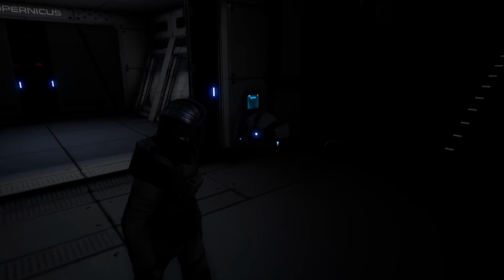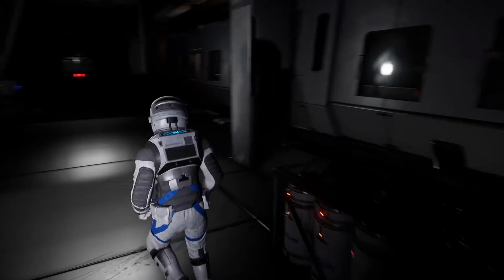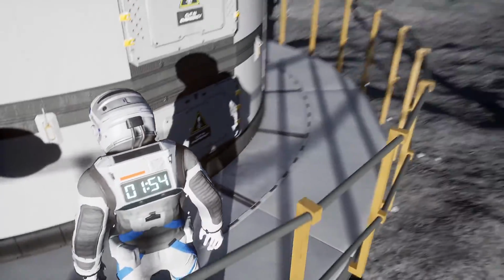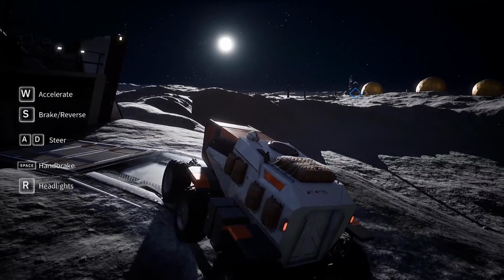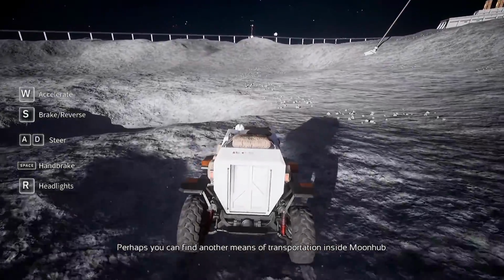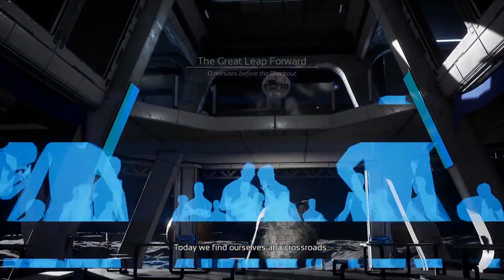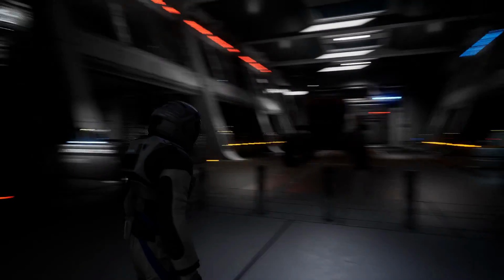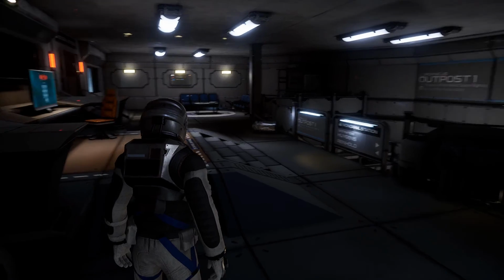Powering The Monorail - Deliver Us The Moon Full Playthrough - Part 6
We venture onto the Moon’s surface to realign the MPT pillars and power up the Copernicus HUB, plus we get more information about what life at the base was like around the time of the blackout.  And with that, our mission to Deliver Us The Moon is back on track!

Deliver Us The Moon is a hard sci-fi adventure game set in the future.  Join me for a full, blind Deliver Us The Moon playthrough and guide, showing off exploration in Deliver Us the Moon and the Deliver Us The Moon gameplay.  Come and let's play Deliver Us The Moon Blind!

Title:  Deliver Us The Moon
Genre:  Action, Adventure, Indie
Developer:  KeokeN Interactive
Publisher:  Wired Productions
Release Date:  October 10, 2019

This is a full playthrough of Deliver Us The Moon, an indie adventure game by KeokeN Interactive and Wired Productions.  I will make this a blind let’s play Deliver Us The Moon series, focusing on the rich sci fi game and cinematic story telling of Deliver Us The Moon gameplay.  I can’t wait to play more: I want to know what is happening in Deliver Us The Moon.  I love space games (and hard scifi games), so a Deliver Us The Moon blind playthrough is very exciting for me and will focus on exploring the environment, finding snippets of lore, and enjoying the story and experience.  The Deliver Us The Moon gameplay looks compelling and I can’t wait to play more of it.  So join me, and let’s play Deliver Us The Moon blind!

In Deliver Us The Moon Full Playthrough Part 1, we learned about the failed attempt to get energy from the Moon and take our first steps into space.  In Deliver Us The Moon Full Playthrough Part 2 we arrive at Pearson Station.  In Deliver Us The Moon Full Playthrough Part 3 we restore power.  In Deliver Us the Moon playthrough part 4, we finally reach the lunar base.  In Part 5 of the Deliver Us The Moon gameplay full playthrough, we use ASE to help open the vehicle bay.  What happened on the Moon and why did the system shut down?  In Deliver Us the Moon full playthrough part 5 we open the vehicle bay.  Overall, the Deliver Us The Moon gameplay has a lot to love, including the ability to get immersed in a hard scifi setting and really feel like being an astronaut.  Deliver Us The Moon is full of exploration, mystery, and interesting story.  Overall, this Deliver Us The Moon walkthrough is quite interesting, so come and join me for a hard sci fi game and let’s play Deliver Us The Moon.

In Part 6 of the Deliver Us The Moon gameplay full playthrough, we power the moon base and take a monorail to our next destination.  I’m curious to see my Deliver Us The Moon reaction.  So get ready for some interesting times as we play Deliver Us The Moon blind!

Deliver Us The Moon is a Sci-Fi thriller set in an apocalyptic near future where Earth's natural resources are depleted. In an effort to solve the energy crisis, global powers created the World Space Agency and secured a promising new source of energy on the moon.

The World Space Agency colonized and operated from the moon until one fateful night all communications with Earth ceased and the energy source was lost. Now, you are on a do-or-die mission to investigate what happened and save humanity.

Will you save mankind or be forgotten in the dark abyss of Space?

REAL WORLD THEMES
The narrative focuses on topical issues, like climate change and the depletion of the world’s natural resources

MULTIPLE GAMEPLAY STYLES
Experience sequences of 1st and 3rd person play, as Deliver Us The Moon takes you on a genre busting narrative adventure

BE AN ASTRONAUT
Launch a rocket from Earth, journey through the WSA space station and explore the open lunar landscape with weightless freedom - by foot, rover or monorail

SUIT UP WITH SPACE AGE TECH
With the ASE drone as your sole companion, utilize the greatest technology mankind has to offer from new age space-suits, cutting lasers, rockets and robot arms

CRACK THE CODE
Overcome obstacles, dangers blocking your path and uncover the secrets of the past by using various tools and all of your wits to solve intricate puzzles

FEEL WEIGHTLESS WITH A BREATHTAKING & ATMOSPHERIC SOUNDTRACK
Inspired by the greatest works of Sci-Fi in cinema, Deliver Us The Moon has an awe inspiring soundtrack to rival the movies with three hours of original music.